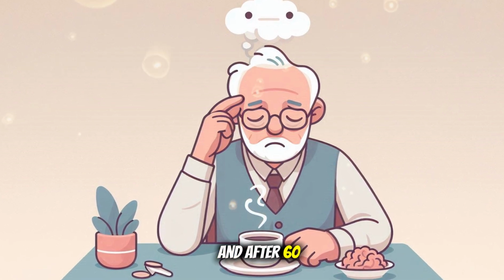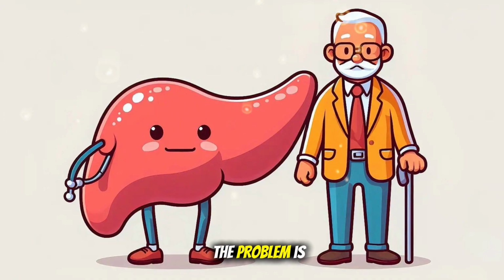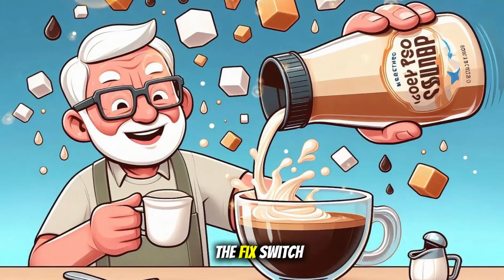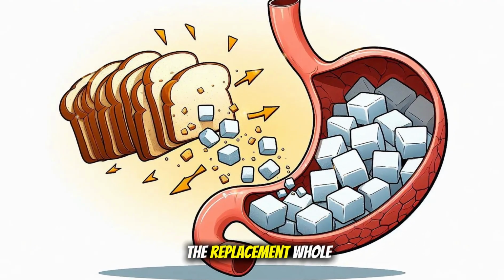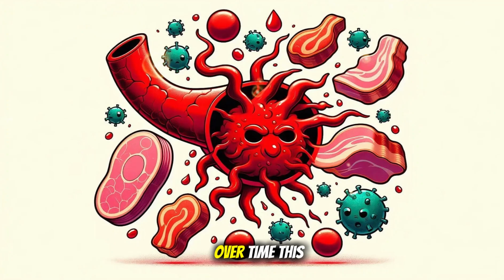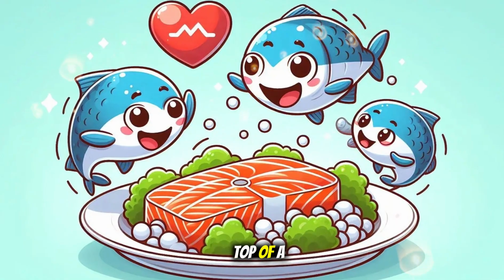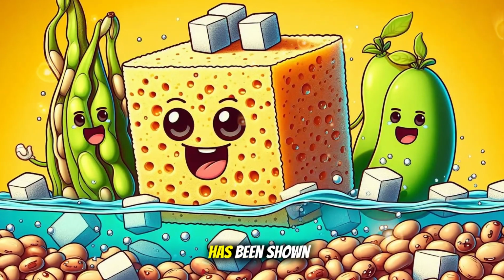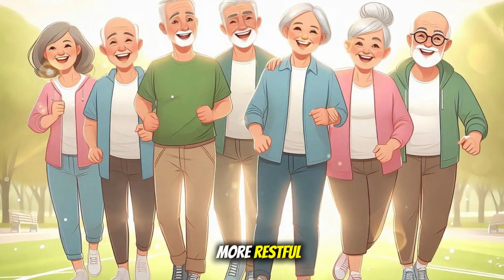High Blood Sugar? 3 FOODS That DESTROY Insulin After 60 (And 3 That FIX It)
Managing blood sugar becomes more challenging as we age, and many everyday foods may be secretly working against you. In this video, we’ll reveal 3 common foods that damage insulin health after 60 — and the 3 powerful foods that can help restore balance. Stay informed, stay safe, and take simple steps toward better health.

✅ The 3 everyday foods that make blood sugar spikes worse after 60
✅ The surprising “fix” foods that support healthy insulin function naturally
✅ Why seniors are more vulnerable to blood sugar imbalances — and how to fight back
✅ Simple food swaps you can start today for lasting energy and better wellness

🔹 **Final Thought:**
You have the power to protect your health — one smart food choice at a time. 🌿

🔹 **Search Keywords for Visibility:**
high blood sugar after 60, foods that spike insulin seniors, insulin resistance foods to avoid, best foods for blood sugar seniors, natural ways to fix insulin, senior diabetes diet tips, foods that help insulin sensitivity, senior health nutrition, blood sugar foods over 60, healthy eating for seniors

Do you want me to also **shorten this into a pinned comment version** (punchy + CTA heavy) so it drives engagement right under the video?